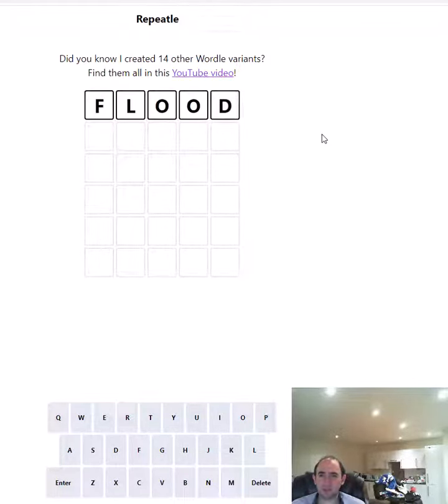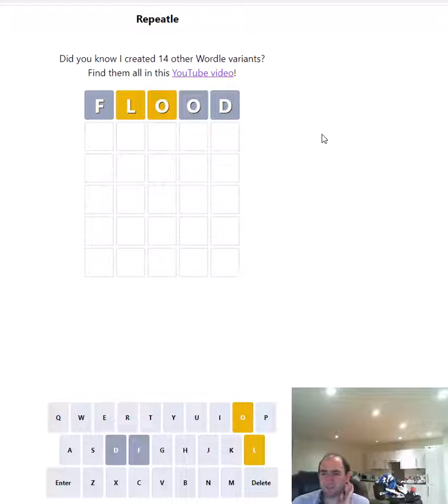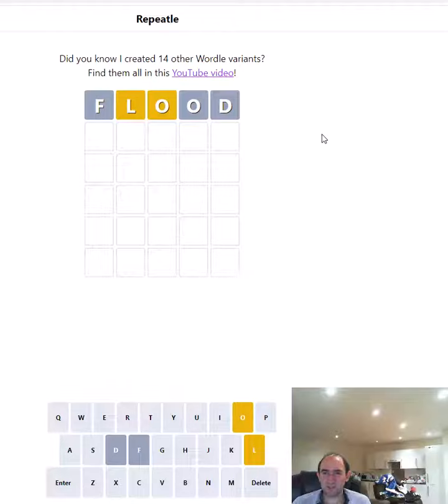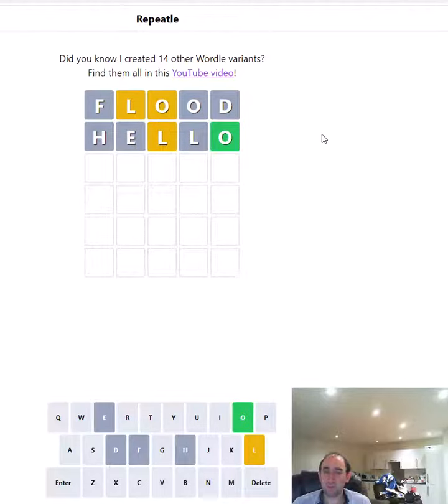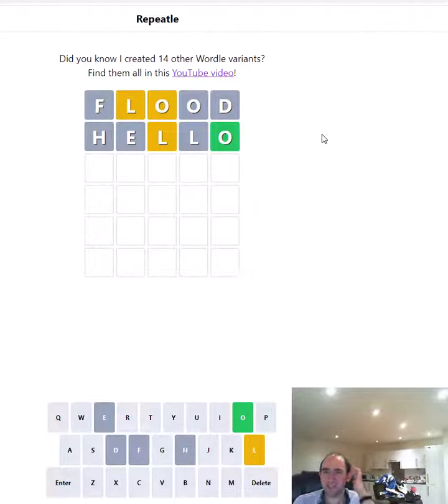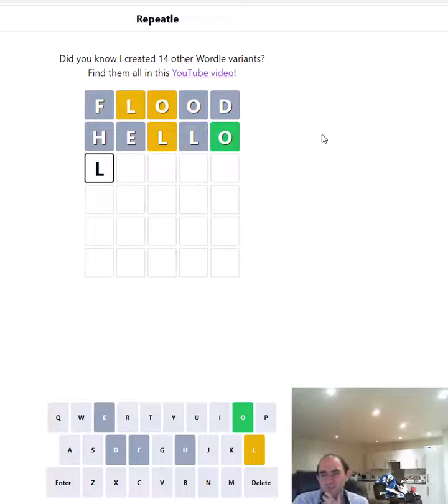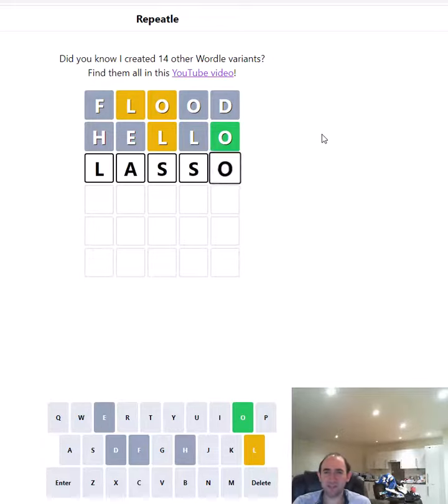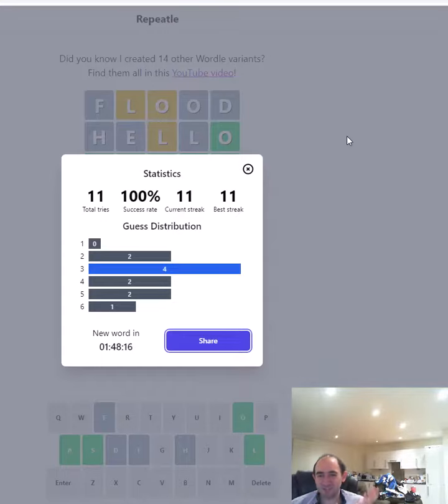Repeatle in a minute(ish)! (7 Oct 22 puzzle)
Today I attempt a wordle variant called Repeatle. The rules are the same except you the answer MUST have at least one repeated letter.